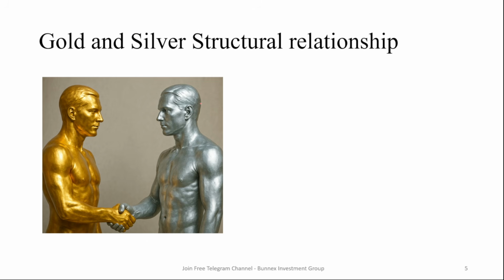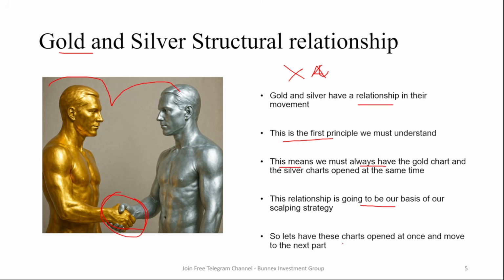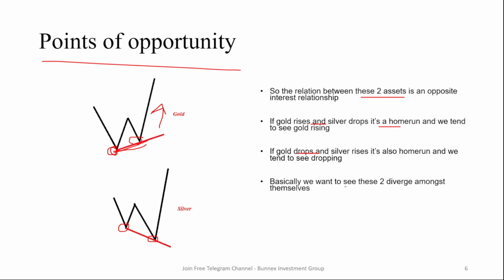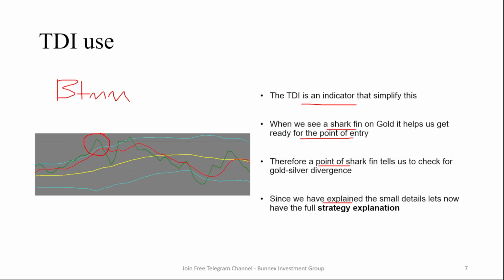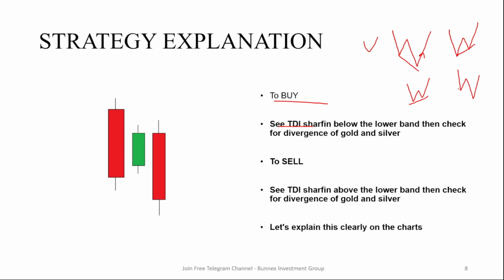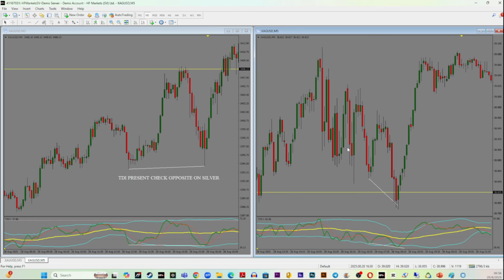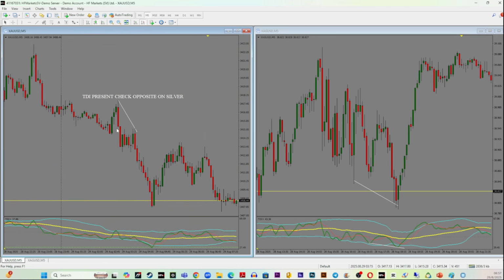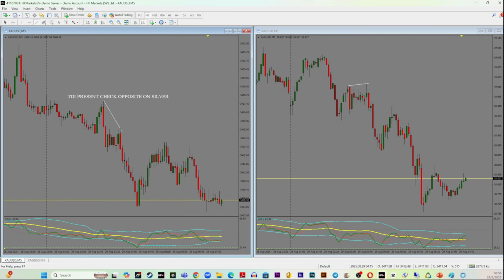5 Minute Gold Scalping Strategy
💲Get Your Stophunter EA COPY